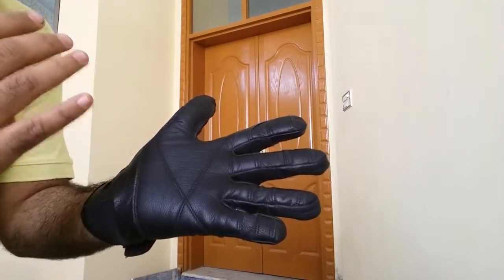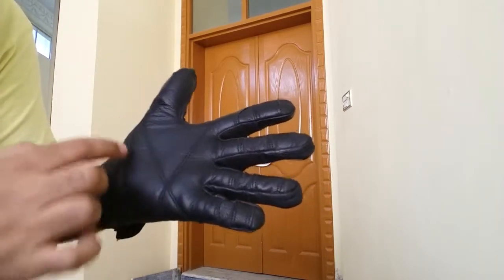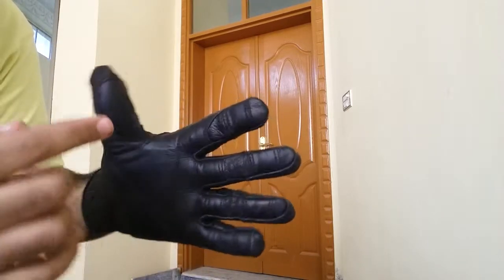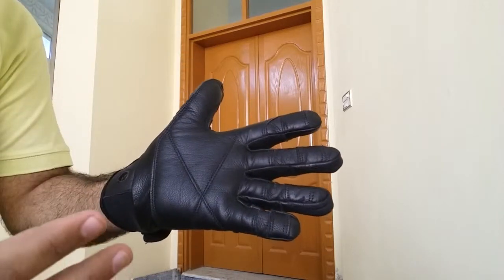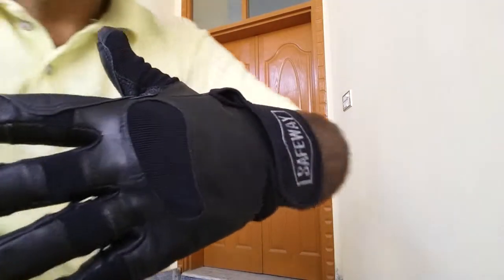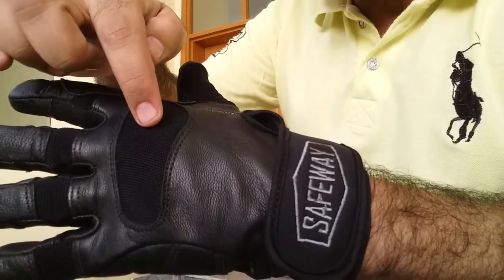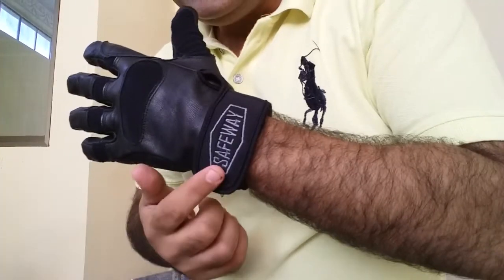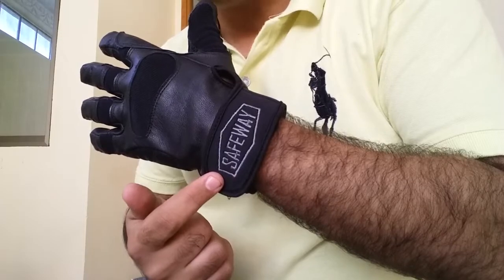Safeway Belay, Rappel, Rescue, Climbing Gloves Manufacturers, Suppliers, Exporters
Safeway Pakistan® is a durable Belay, Rappel, Rescue & Climbing gloves manufacturers, suppliers & exporters specialized in OEM.